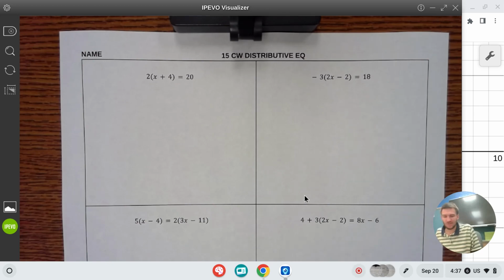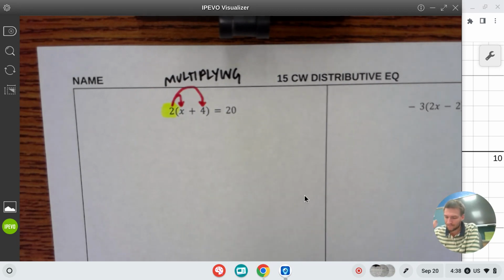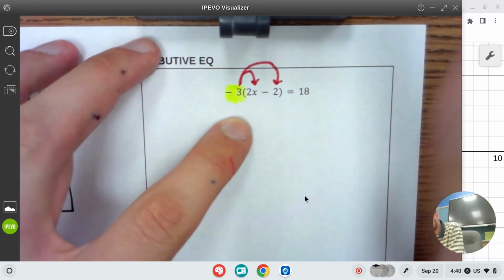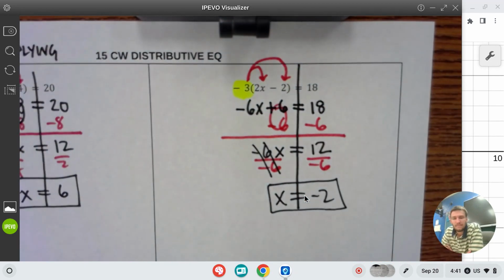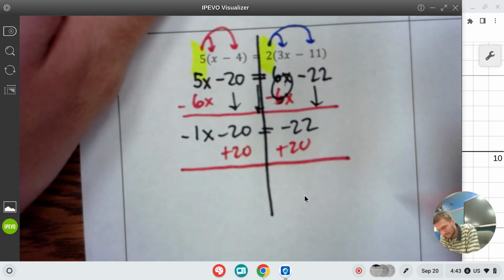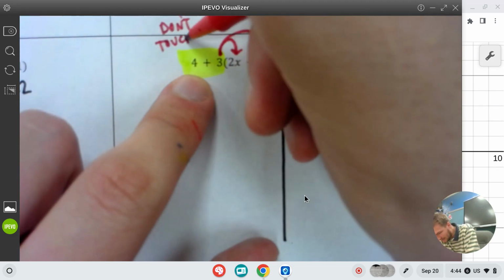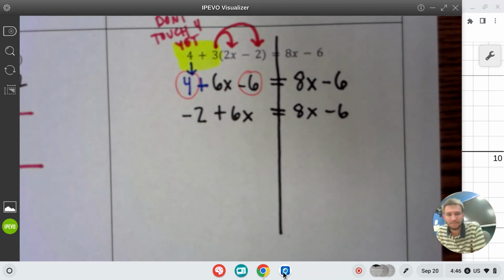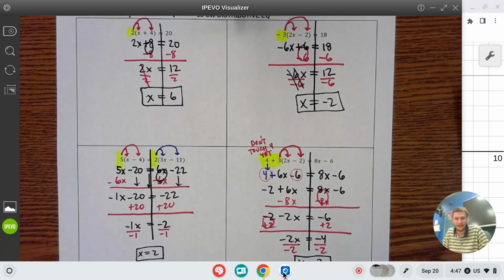Solving Distribution Equations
Solving questions that require the use of the distributive property.  Take your time.  Each step is easy, it is all about organization!  Good luck!